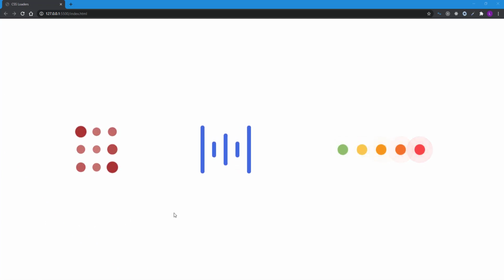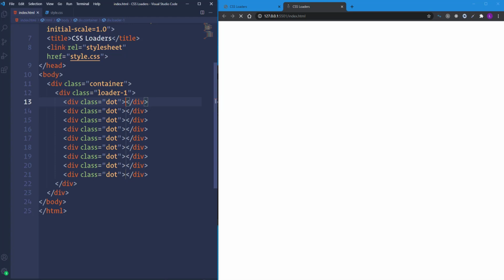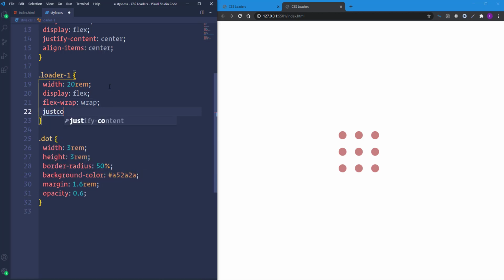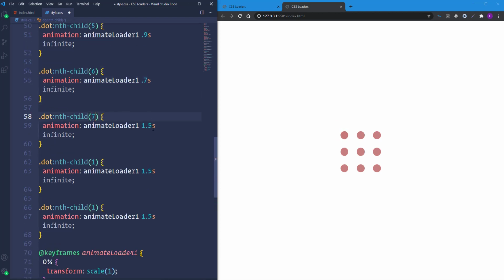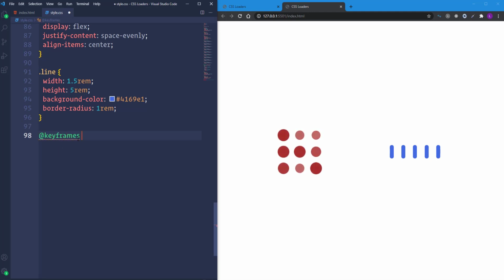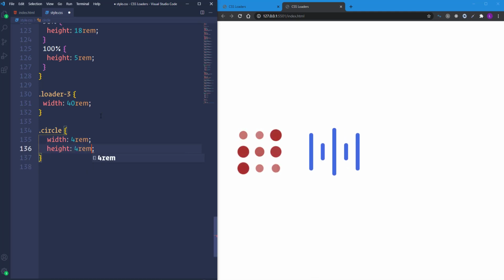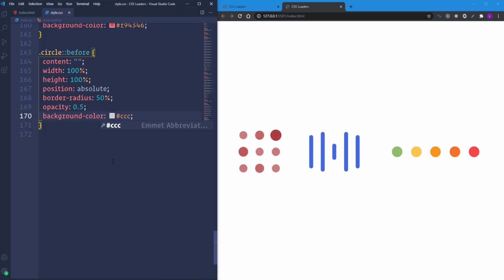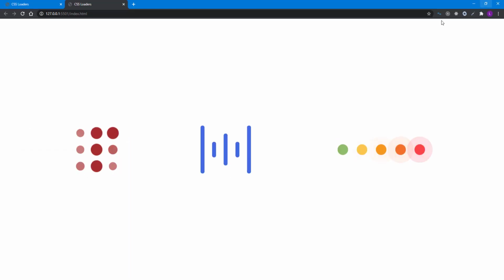CSS Loaders - How to Create Loaders with HTML and CSS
In this tutorial, we will build a Web Page Loader with HTML and CSS